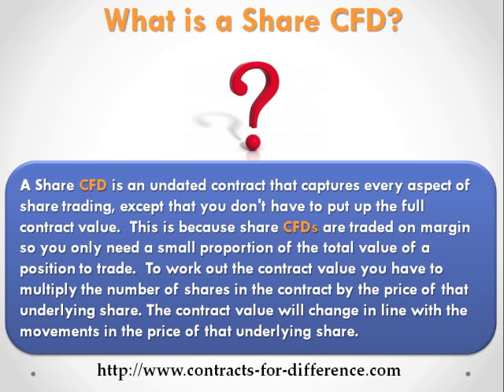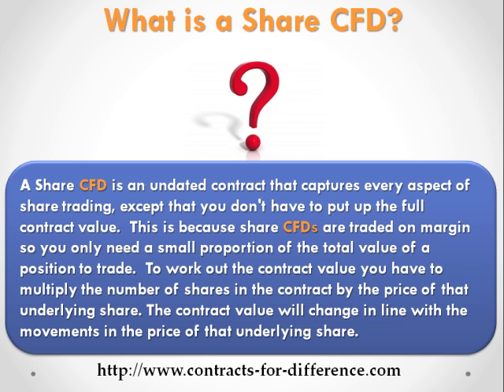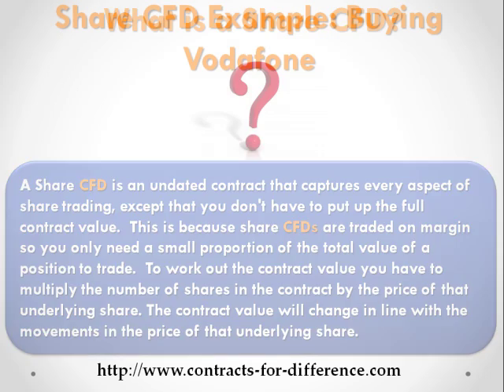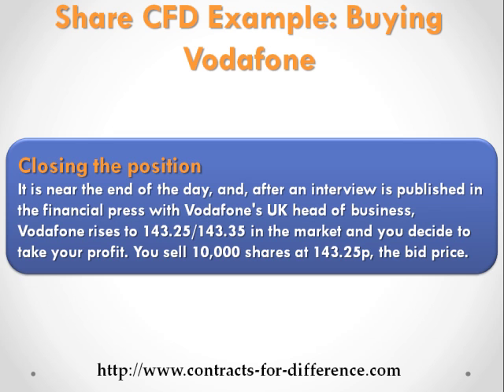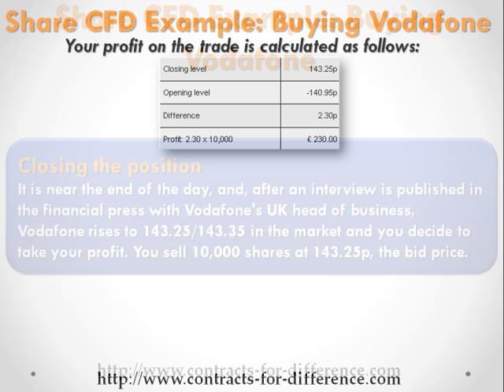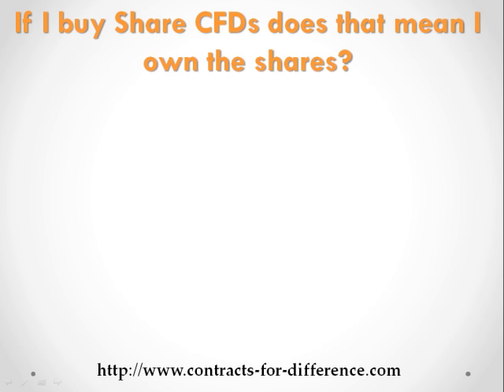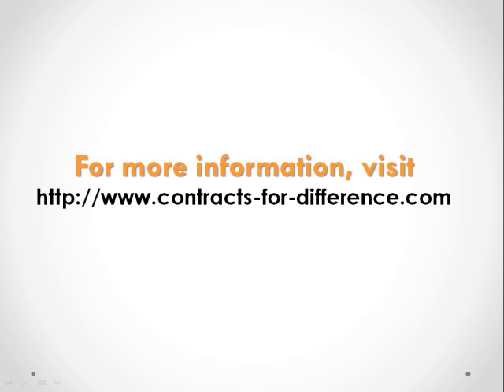Share CFDs Example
Share CFDs Example.  What is a Share CFD? A Share CFD is an undated contract that captures every aspect of share trading, except that you don't have to put up the full contract value.  This is because share CFDs are traded on margin so you only need a small proportion of the total value of a position to trade.